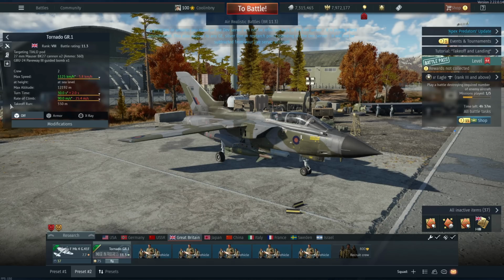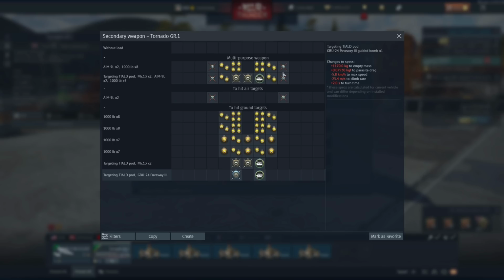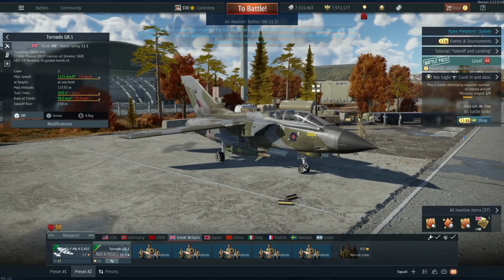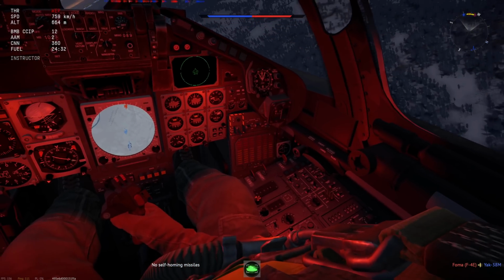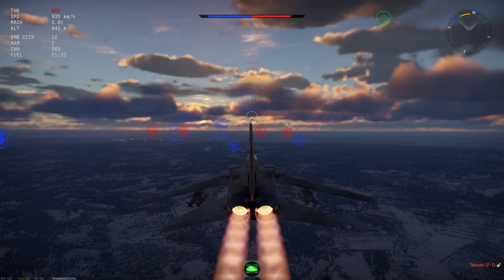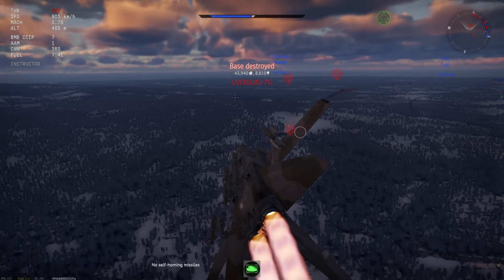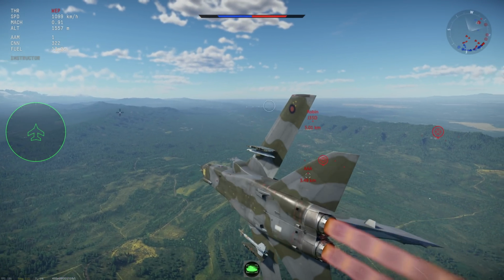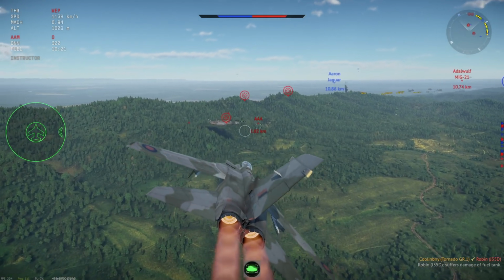Panavia Tornado GR.1 FIRST Dev Server Gameplay - The F-16 Is Better In Almost All Ways [War Thunder]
The Panavia Tornado GR.1 is a strike aircraft that will be coming in the Apex Predators update for War Thunder and, while it is certainly very good, it isn't the best. Let's hope it gets a little more before the live server hits. Otherwise, it's still a great plane and it looks amazing.

Video Title: Panavia Tornado GR.1 FIRST Dev Server Gameplay - The F-16 Is Better In Almost All Ways [War Thunder]